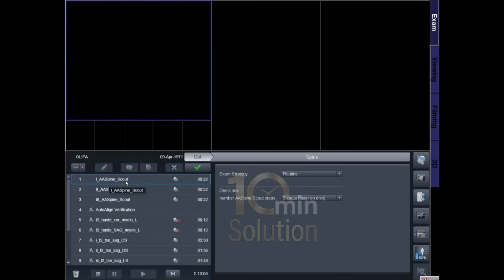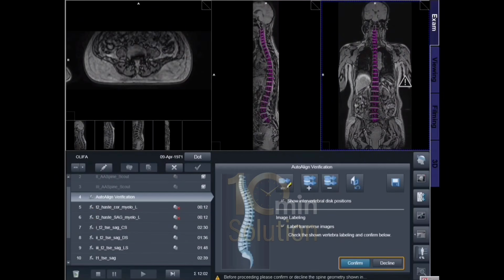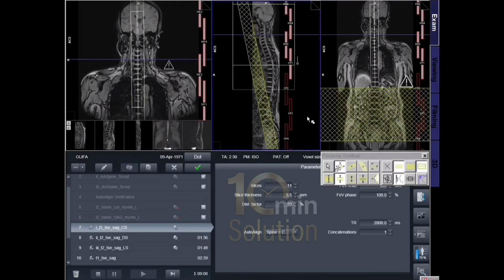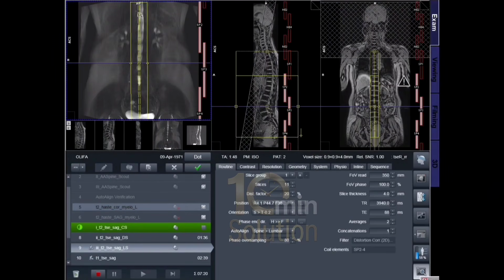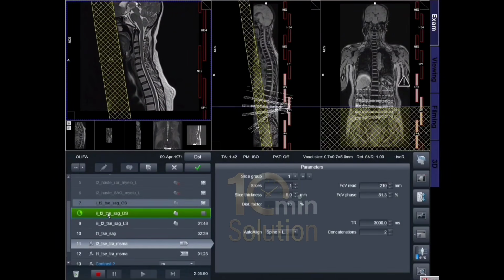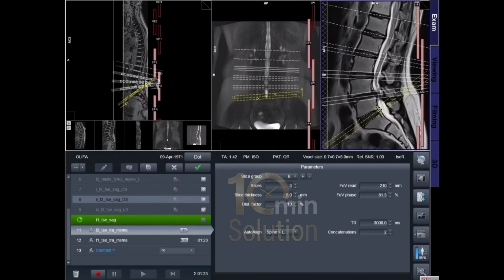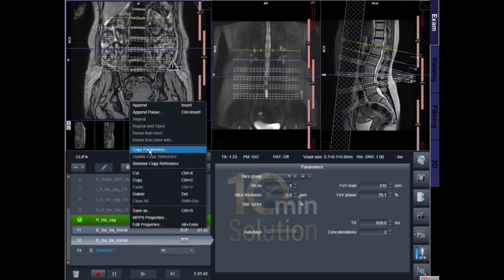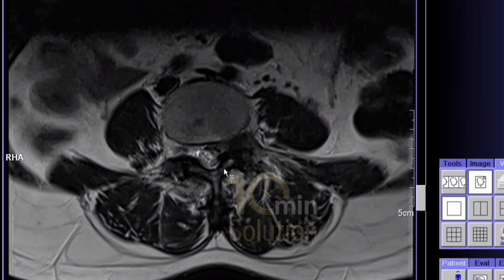How to Plan Lumbar Spine MRI with Whole Spine Screening | Siemens 1.5T & 3T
🔬 In this video, we provide a complete step-by-step guide on how to plan and perform an MRI of the Lumbar Spine with Whole Spine Screening (W/S) on Siemens MRI scanners at both 1.5 Tesla and 3 Tesla field strengths.

Whether you're an MRI technologist, radiographer, radiology student, or radiologist, this in-depth protocol tutorial covers everything you need to produce high-quality lumbar spine and screening whole-spine images.

📋 WHAT YOU'LL LEARN IN THIS VIDEO:
✅ Indications for lumbar spine MRI and whole spine screening
✅ Patient preparation, positioning & landmark setting
✅ Coil selection for lumbar spine at 1.5T and 3T
✅ Planning the lumbar spine on Siemens syngo MR software
✅ Key sequences: T1 TSE, T2 TSE, STIR, T2 sagittal, T2 axial & screening W/S
✅ Scan parameters: FOV, slice thickness, TR, TE, flip angle & matrix
✅ How to add whole spine screening (W/S) to your lumbar protocol
✅ Differences between 1.5T and 3T lumbar spine protocols
✅ Common artifacts in lumbar spine MRI and how to fix them
✅ Tips for nerve root, disc, and cord pathology visualization
lumbar spine MRI
MRI protocol
Siemens MRI
spine MRI
radiology tutorial
MRI technologist
MRI sequences
1.5T MRI
3T MRI

🖥️ SCANNER USED:
Siemens MAGNETOM Aera (1.5T) | Siemens MAGNETOM Skyra / Prisma (3T)
Software: syngo MR E11 / D13

This video is perfect for MRI technologists, radiographers, radiology residents, MRI students, and anyone preparing for clinical practice or radiology board exams covering spine MRI protocols.

💬 Got questions about lumbar spine MRI or the whole spine screening protocol? Drop them in the COMMENTS — we reply to every question!

🔗 RELATED VIDEOS YOU MAY LIKE:
▶ Cervical Spine MRI Protocol – Siemens Step by Step
▶ Thoracic Spine MRI Protocol – Siemens 1.5T & 3T
▶ MRI Brain Protocol – Siemens Planning Guide
▶ Whole Spine MRI – Planning Tips & Tricks
▶ How to Reduce Motion Artifacts in Spine MRI